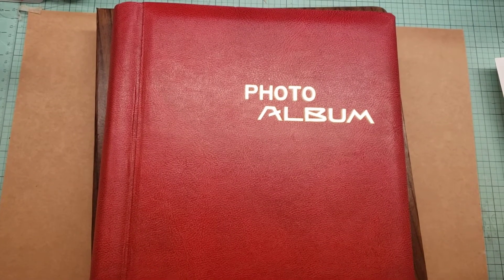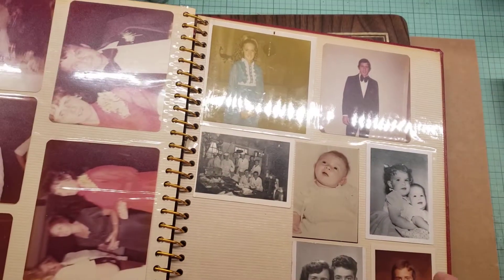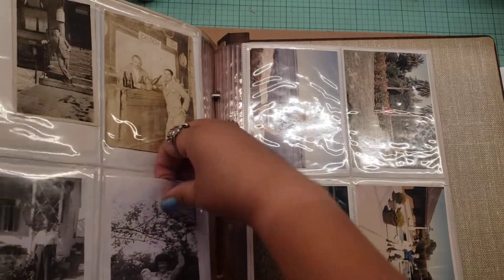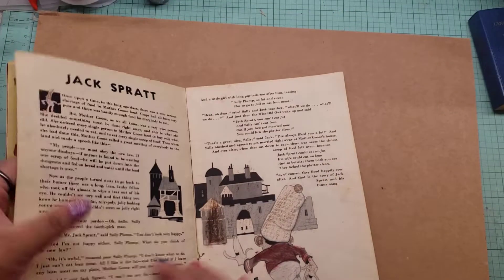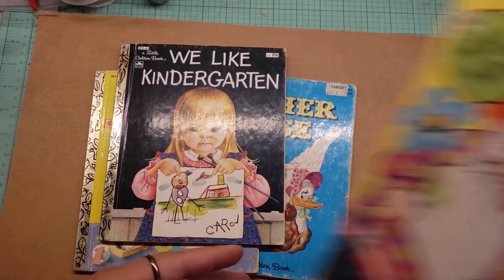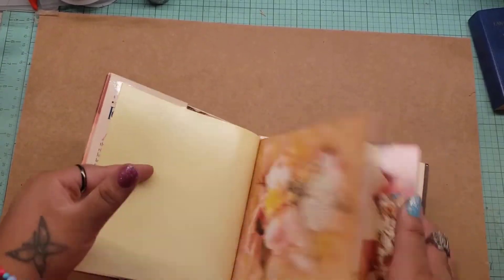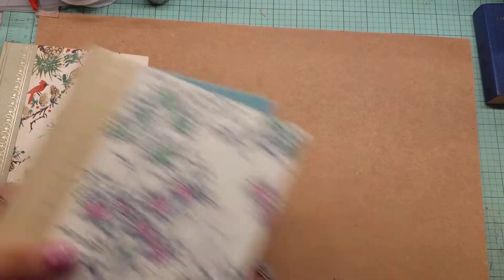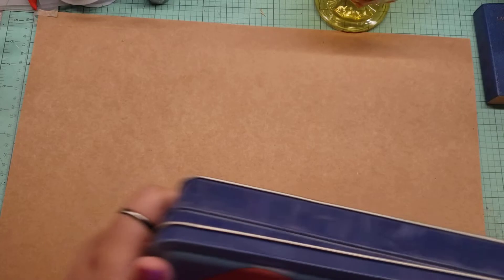Thrifty Finds💜 part.1